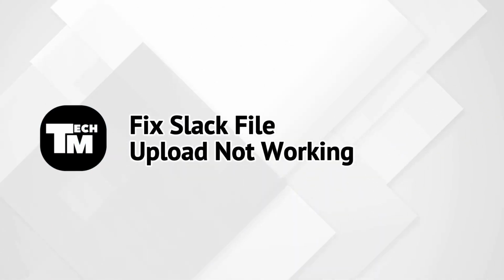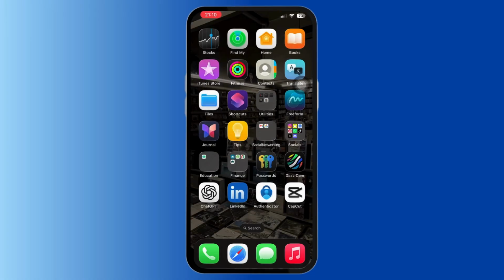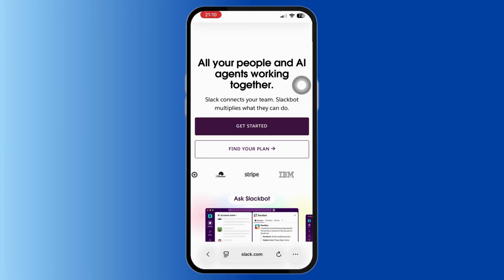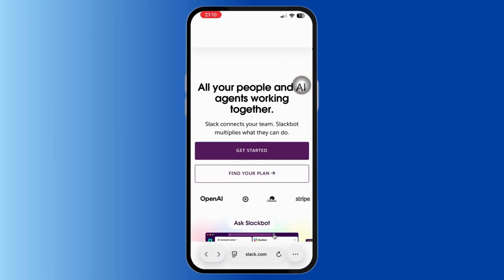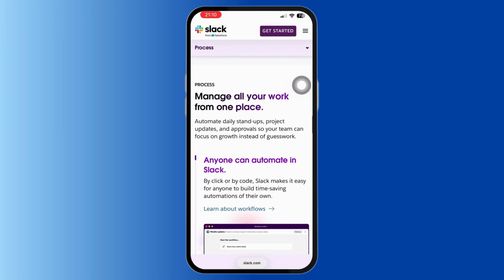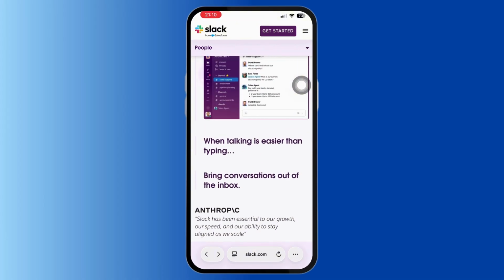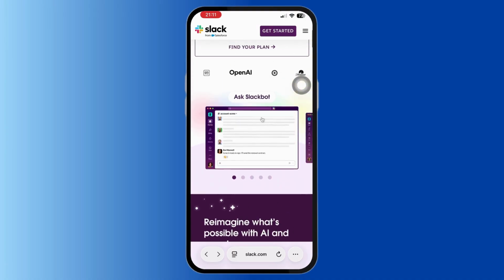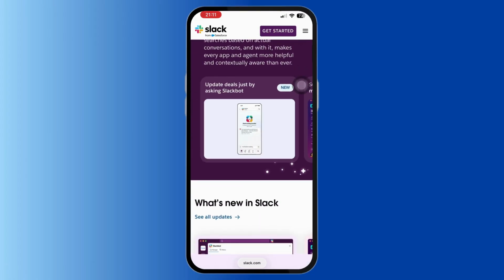How to Fix Slack File Upload Not Working | Easy Fix Guide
Is Slack not uploading files? Are you getting upload errors, failed attachments, or files stuck while uploading in Slack? In this video, I'll show you simple and effective solutions to fix Slack file upload not working and get your files uploading again.

Whether you're using Slack on Windows, Mac, Android, iPhone, or the web version, these troubleshooting steps can help resolve file upload issues quickly.

Timestamps:
00:00 Introduction
00:25 How to Fix Slack File Upload Not Working

In this video, you'll learn:
How to fix Slack file upload failed
How to fix files not uploading in Slack
How to check your internet connection
How to clear Slack cache
How to update the Slack app
How to fix Slack upload errors